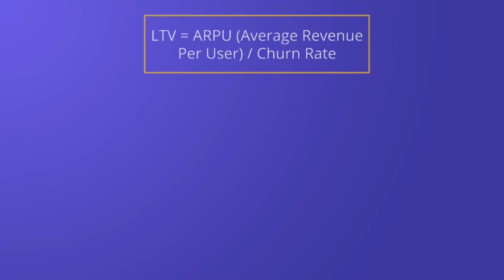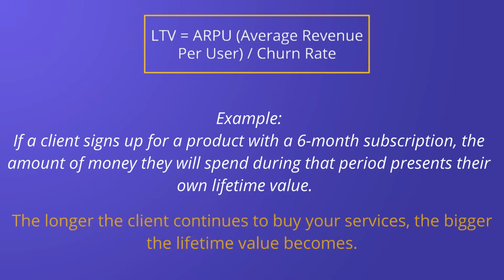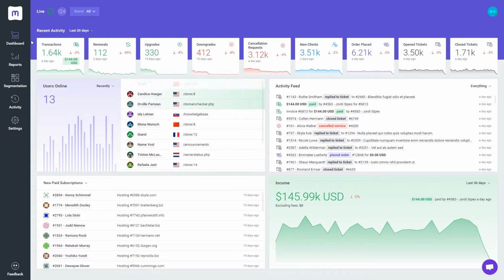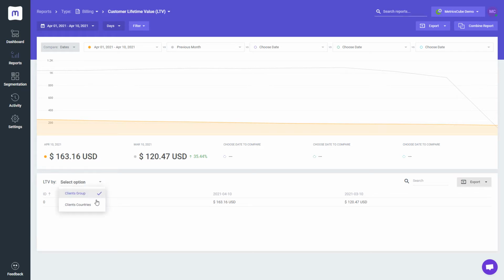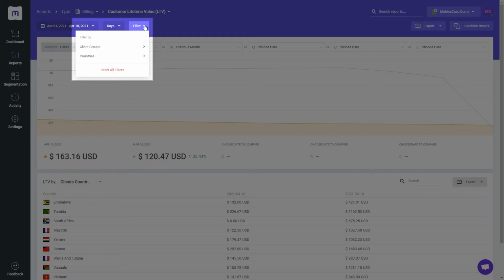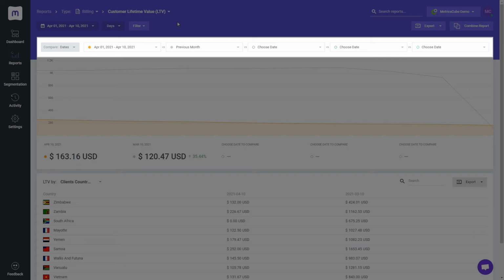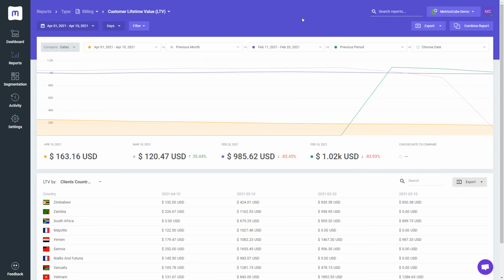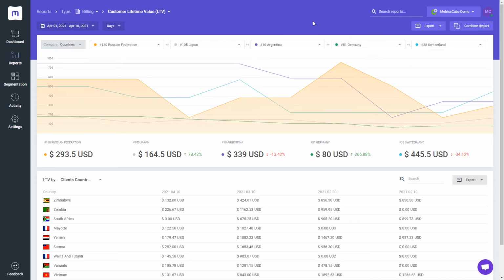MetricsCube - Customer Lifetime Value (LTV) Report for WHMCS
In this video tutorial you will learn how to get the most out of the Customer Lifetime Value metric for your business.

Customer Lifetime Value tells you what value customers bring to your company over their lifetime. This metric surely deserves your attention as it will help you define how much money your business can invest in acquiring new customers and retaining existing ones. Let’s unwrap the meaning of LTV for your company with this insightful report delivered by MetricsCube!

You can read more about the LTV and how this key factor can affect your business decisions on the official MetricsCube Blog

0:00 Introduction
1:35 LTV Report - MetricsCube Platform
4:04 LTV - Thorough Review
4:52 Free 14-Day Trial